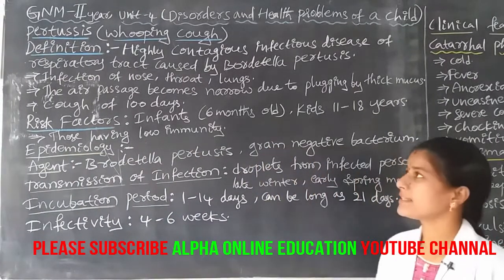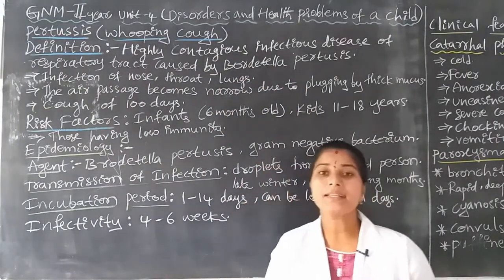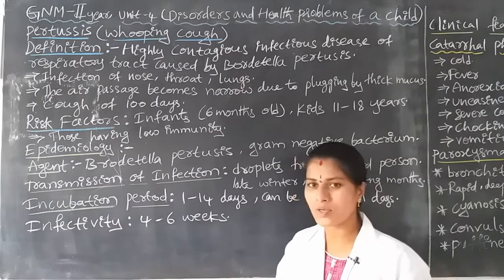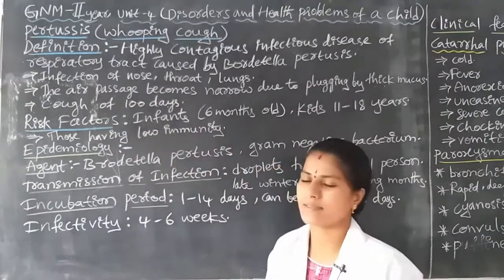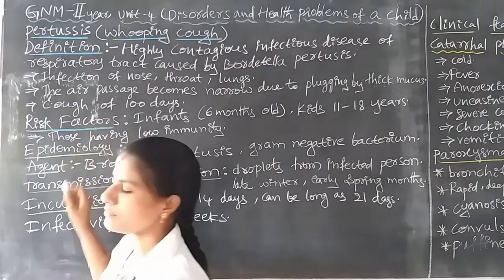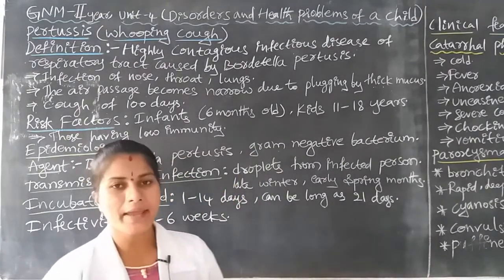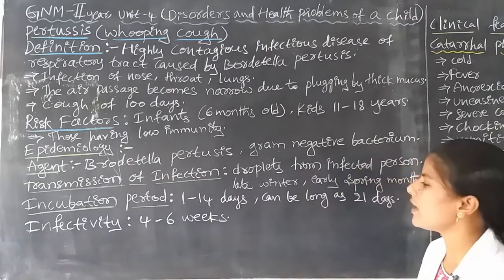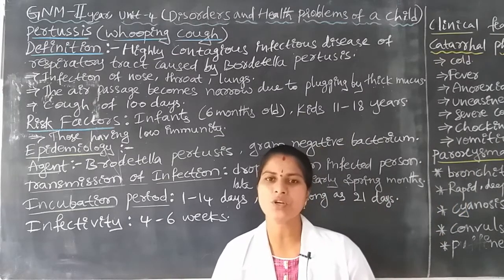GNM II YR: PERTUSSIS PART-I, (DISORDERS AND HEALTH PROBLEMS OF A CHILD) (CHN)